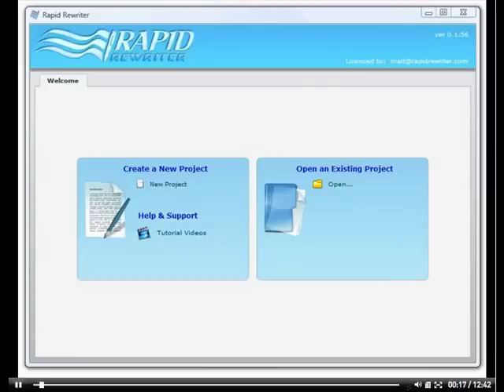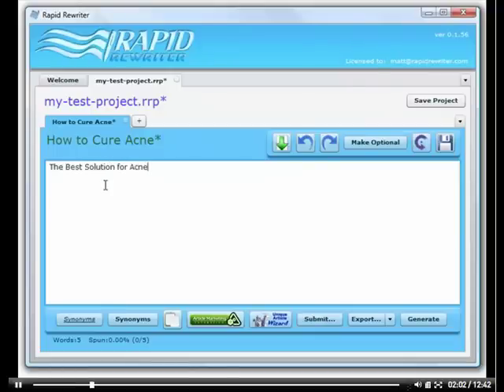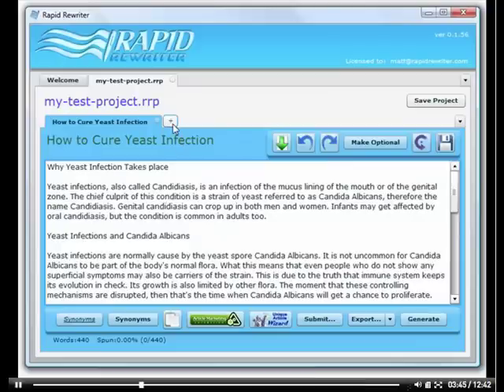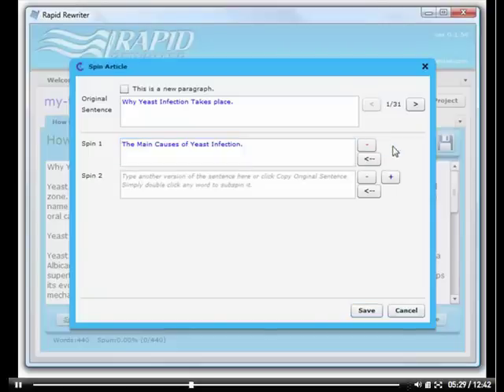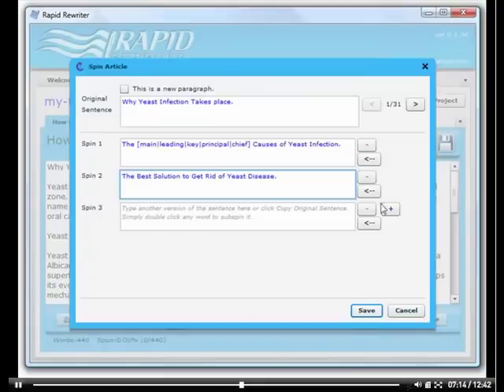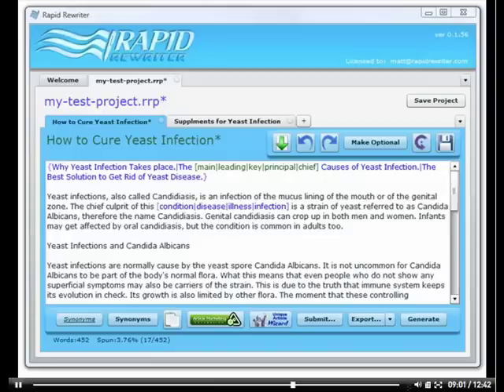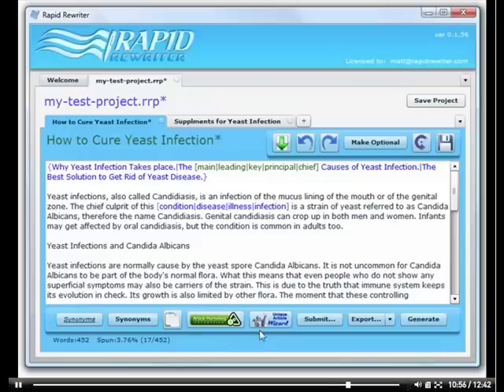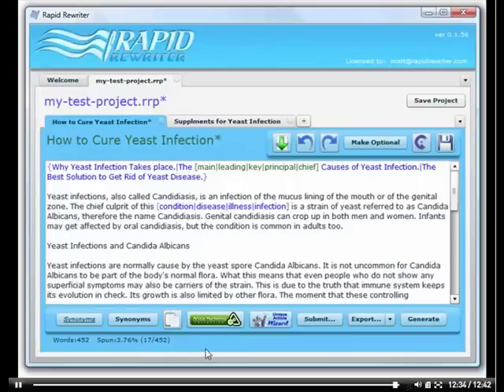Rapid Rewriter by Matt Carter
Rapid Rewriter is an article spinning tool that allows you to generate 100s of unique articles within a few hours.